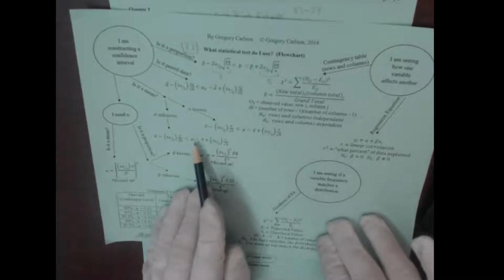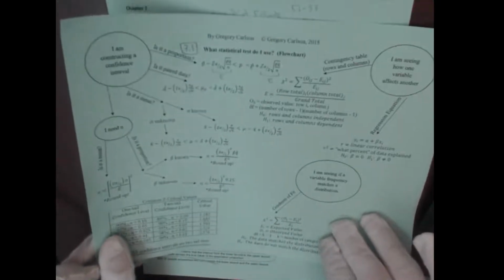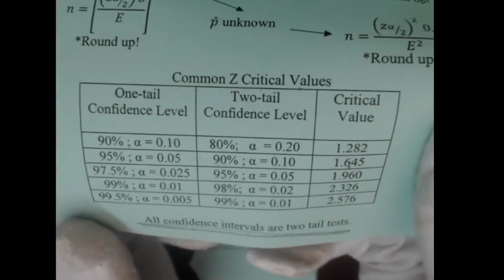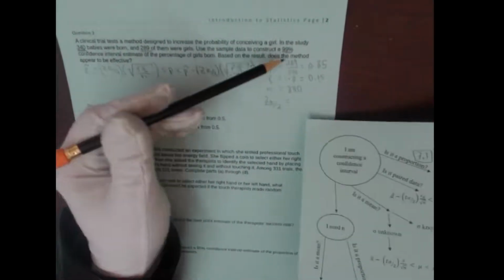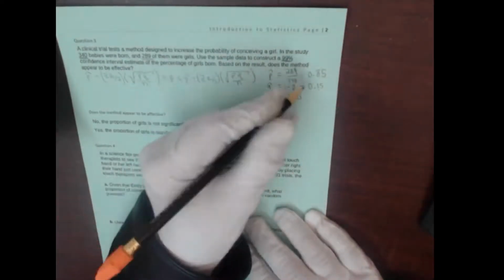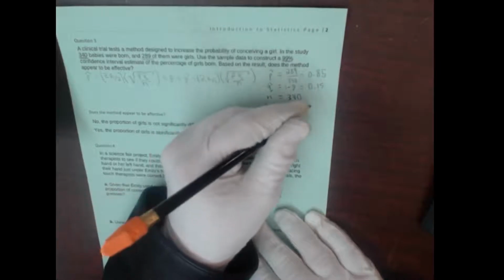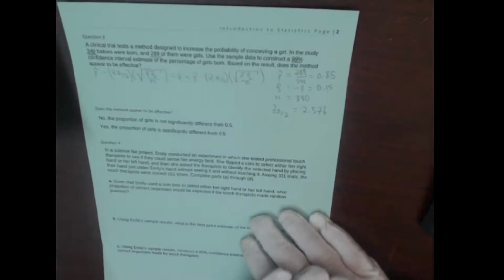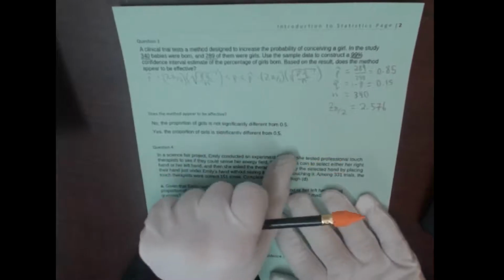7.1 Part 2